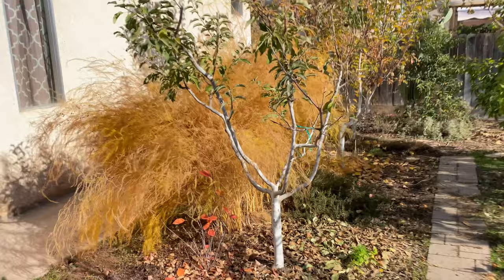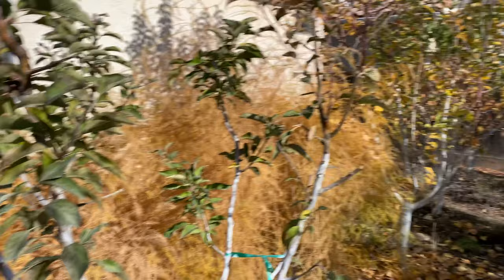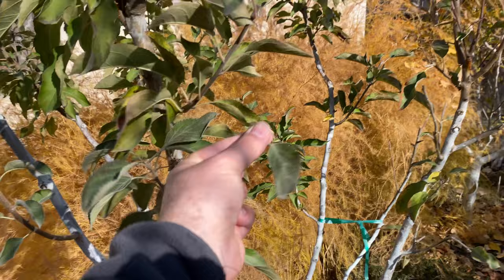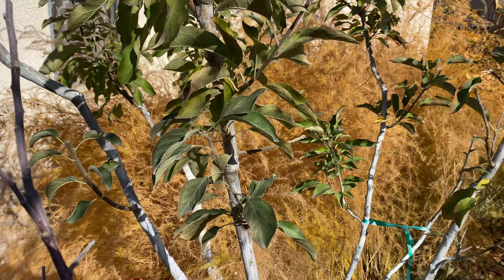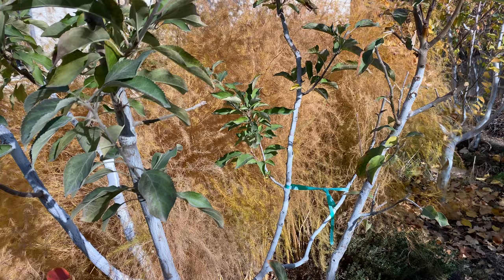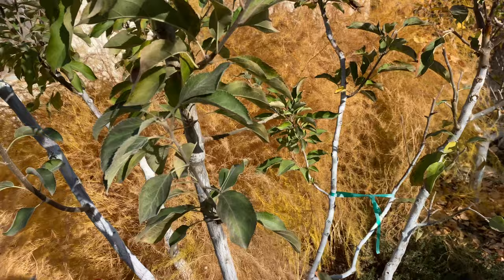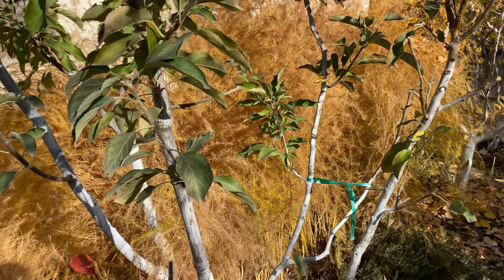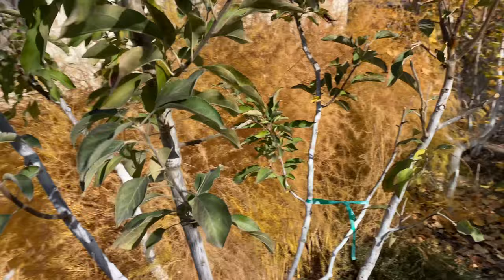How to Grow Apple Trees in California Experiment (Ep. 6)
I did an experiment this past winter where I did not defoliate one of my apple trees and compared it to the previous year on when it came out of dormancy with apple blooms.  It is very fun to learn how to grow apple trees here in the urban garden, central California, USDA Zone 9b.

1. Liquid Kelp Organic Fertilizer
2. Alaska Fish Emulsion Fertilizer
3. Felco F-8 Classic Pruners
4. Pruner Sharpening Tool
5. Garden Kneeler & Seat w/ 2 Bonus Tool Pouches

1. Iphone 11
2. Cavna Photo Editor
3. Adobe Premiere Pro CC
4. Stand Light Kit
5. Headset w/microphone